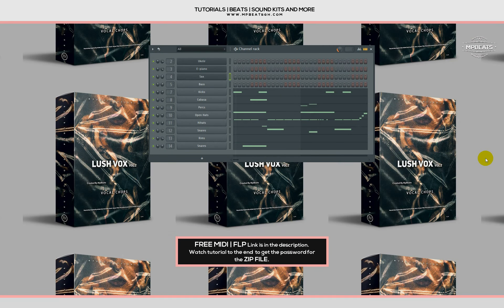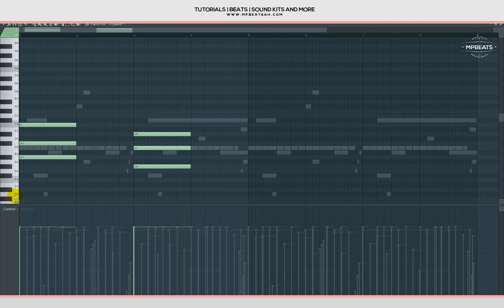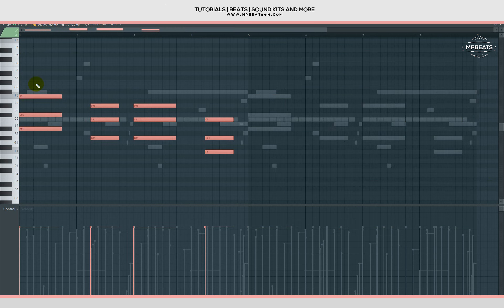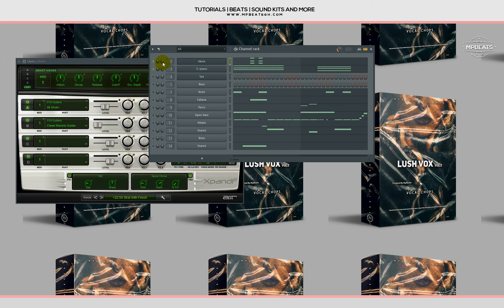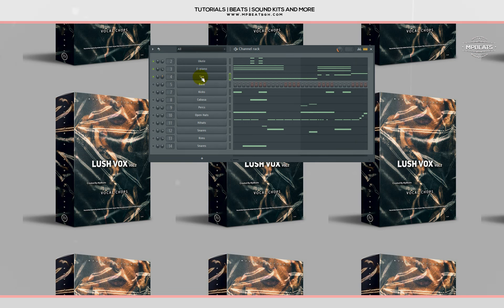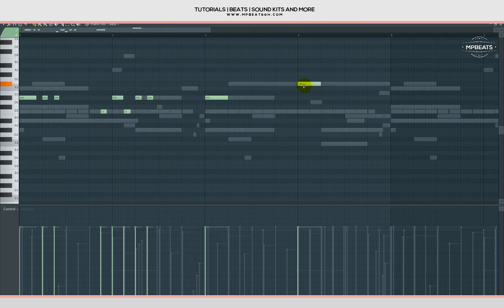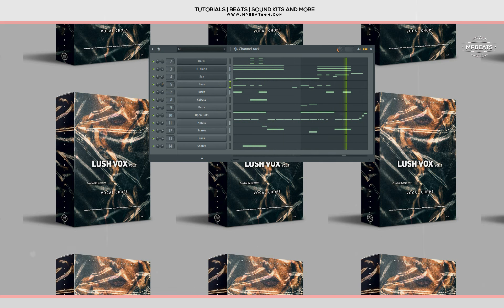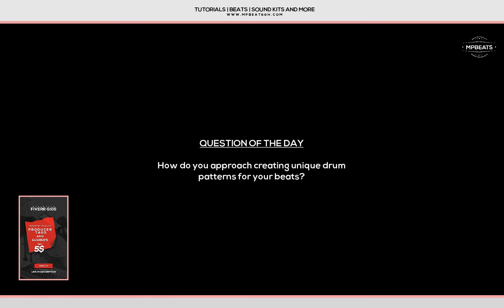[ FREE FLP ] How To Make QUAVO Greatness Type Beat In Fl Studio 20 +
🔌 FIVERR GIGS

📦 GET MY SAMPLE PACK , MIDI , FLP & DRUM KITS !

TAGS (ignore)